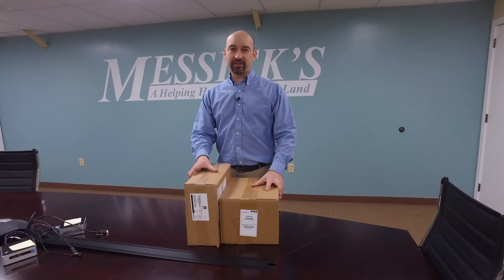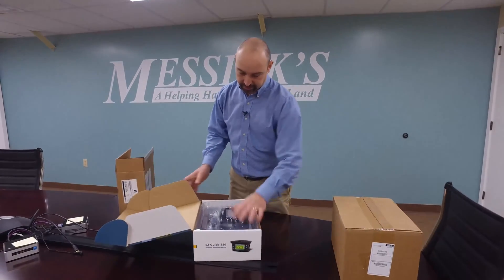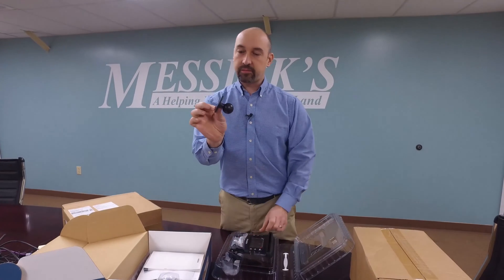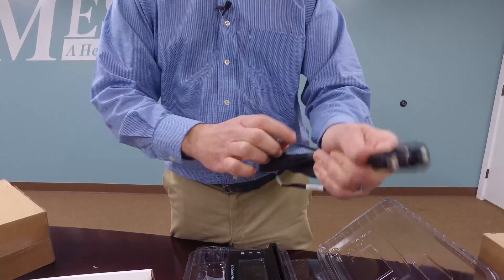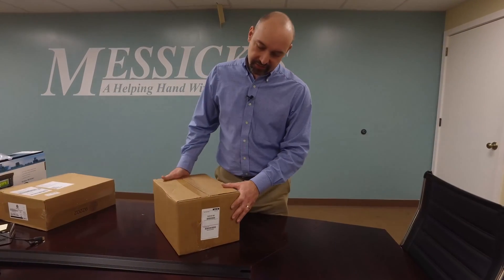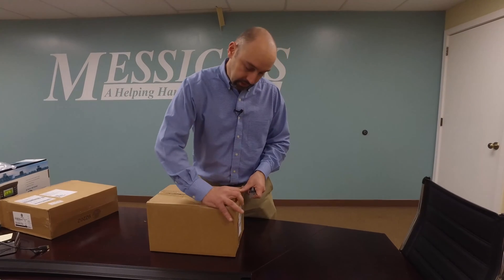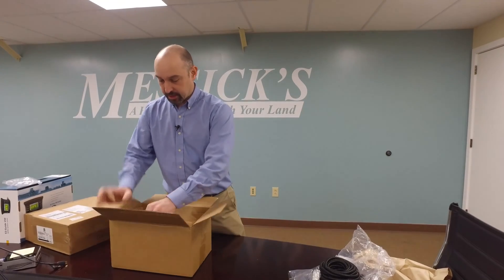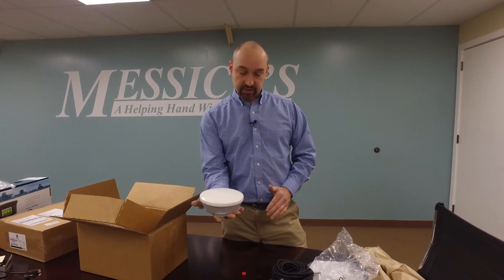EZ-Guide 250 and AG-15. What's in the box?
Unbox and learn what is included when you purchase the EZ-Guide 250 with the AG-15 antenna upgrade. Giving you 6-8 inch accuracy.